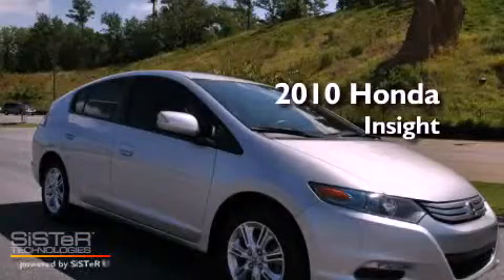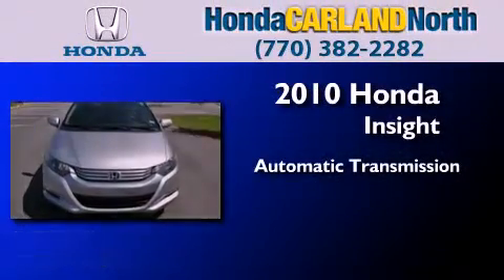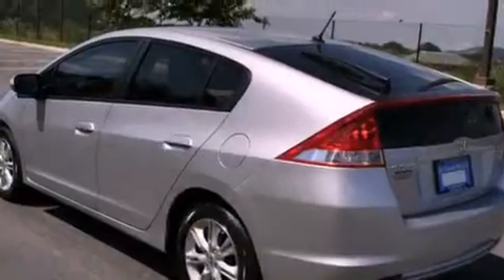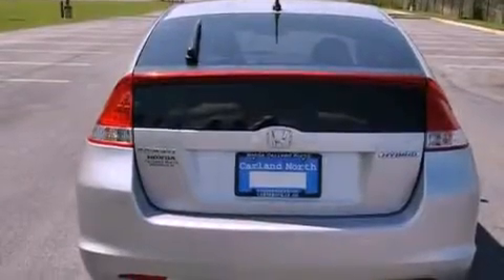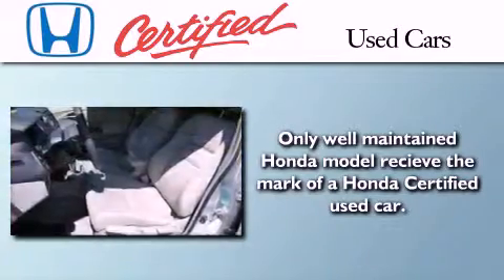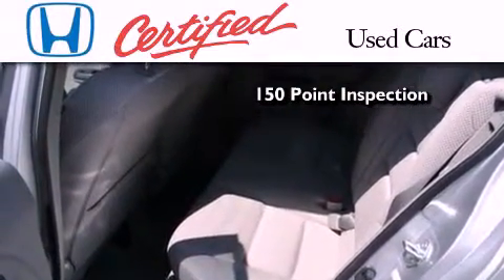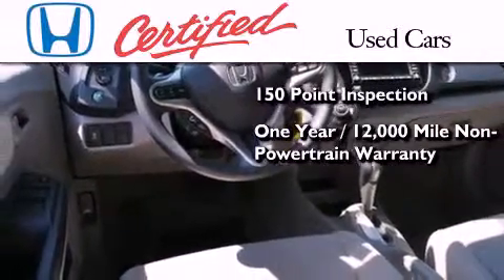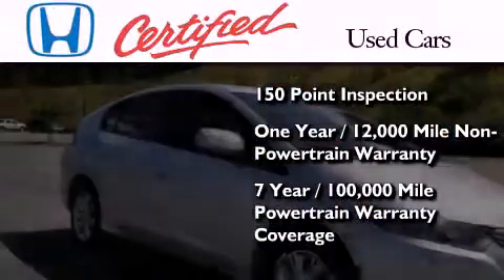Certified 2010 Honda Insight Marietta GA 30121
Year : 2010
 Make : Honda
 Model : Insight
 Engine : 1.3L 4 Cyl. Fuel Injected
 Trans . : Automatic
 Exterior : Alabaster Silver Metallic
 Miles : 22,152

 Stock : A17214